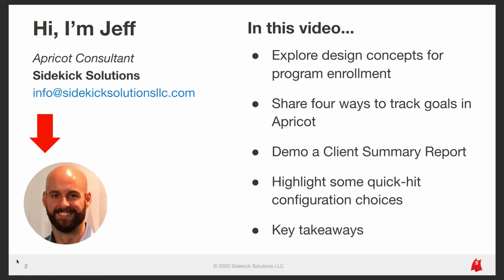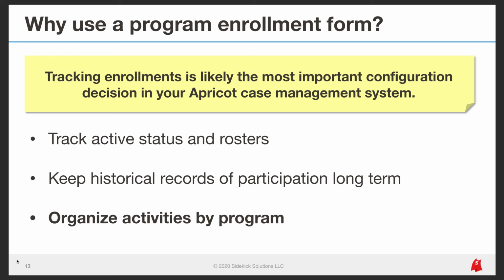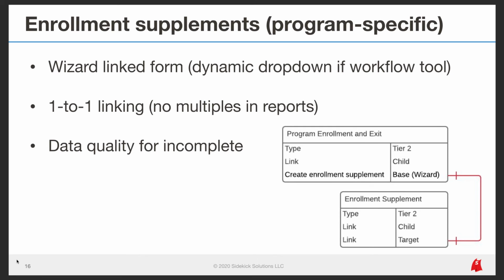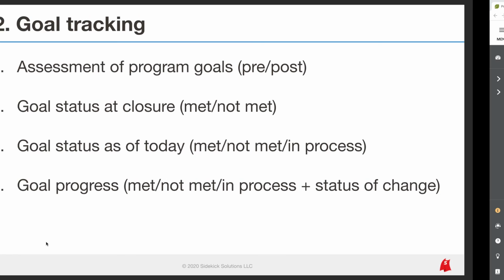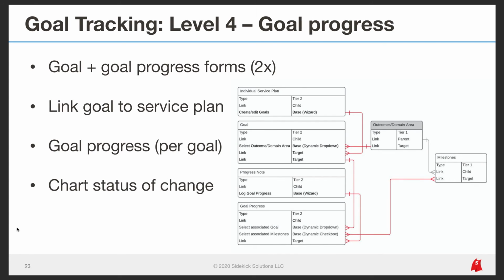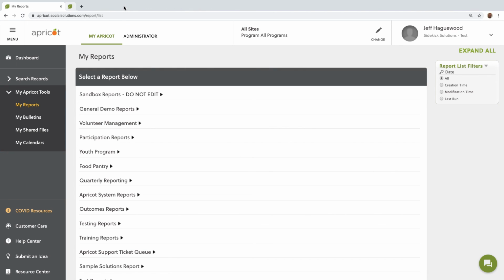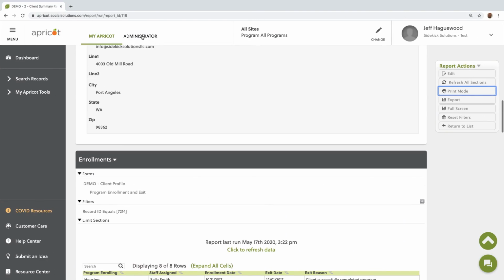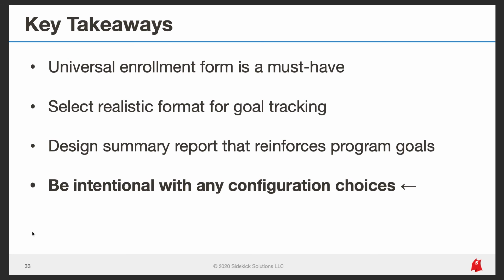How to Configure Apricot 360 or Core for Client Case Management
In this video, we cover configuration best practices for your Social Solutions Apricot 360 or Apricot Core case management platform.

Out of the box, Apricot is a highly configurable database platform.  You can customize Apricot to be your organization’s unique case management app.

This video explores form and link design in Apricot 360 and Apricot Core for organizations providing direct services to clients, specifically:
  - The importance of the enrollment form for active rosters and historical reporting
  - How to implement universal intake and enrollment systems
  - What to do if intake and enrollment aren't universal but vary from program to program
  - How to report on goal outcomes when goals vary from client to client
  - How to configure Apricot for summary reporting on a client facesheet or print out

About Sidekick Solutions
Sidekick Solutions is an independent software consulting firm, specializing in Social Solutions Apricot 360, Apricot Core, and Apricot Essentials software. We help new and existing Apricot users make the most of Apricot’s suite of features with a range of professional services for implementation, workflow optimization, reporting/analytics, consulting and training, integrations, and database audit/cleanup. We make Apricot easier to use and more capable for our clients, yielding higher return on investment in their Apricot software license.